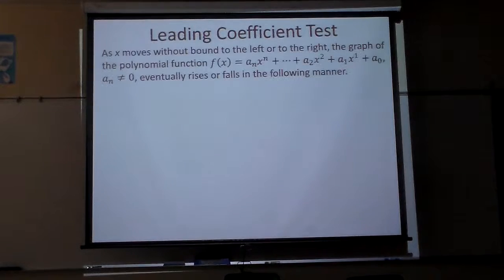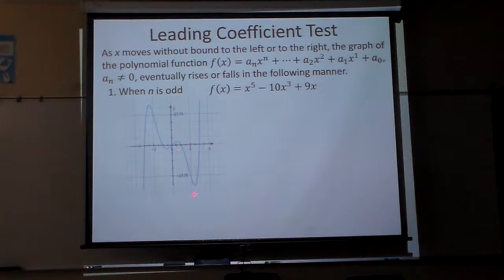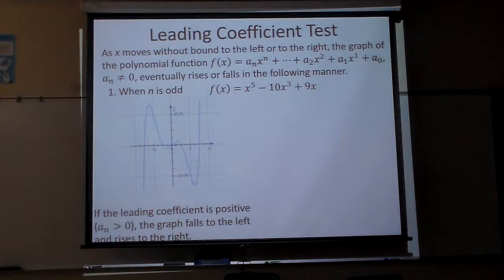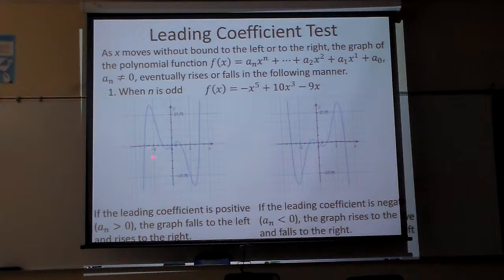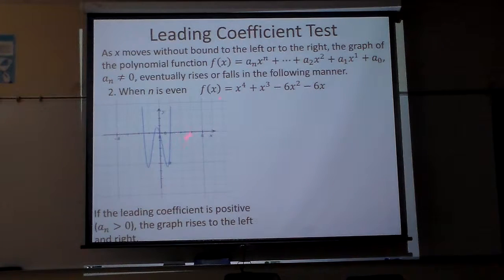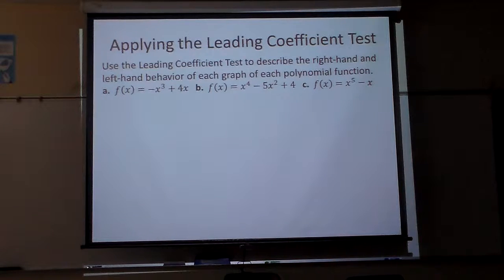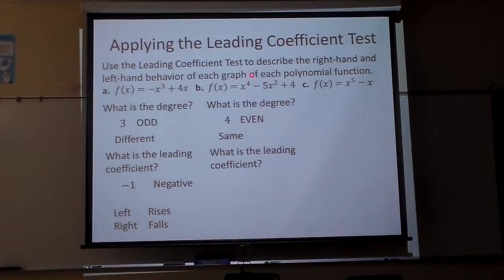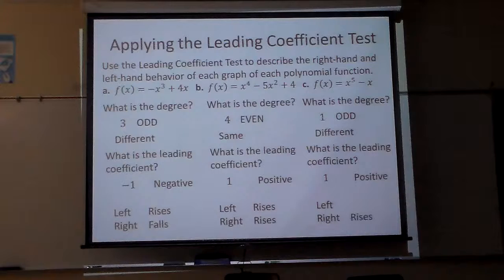Polynomials the Leading Coefficient Test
The leading coefficient test and how it affects the graph.